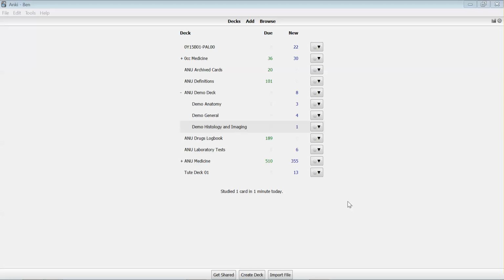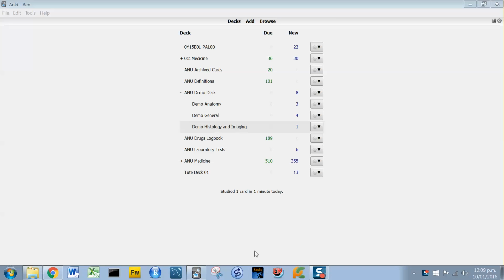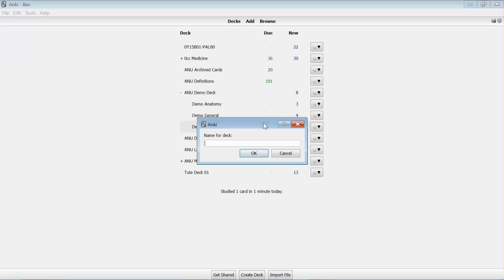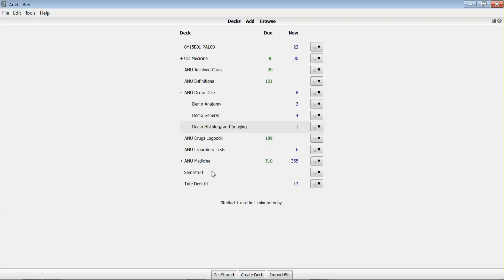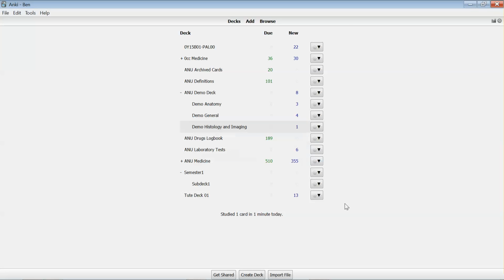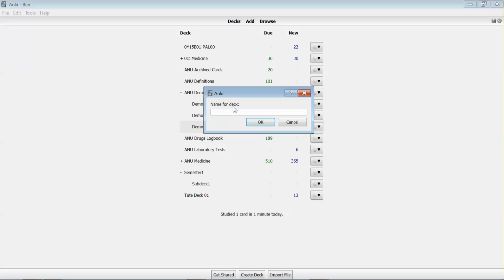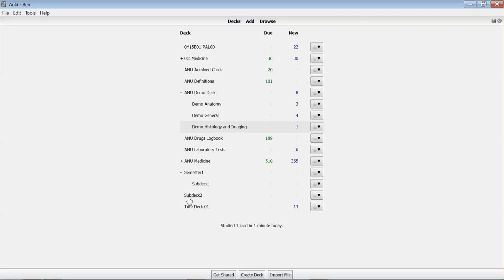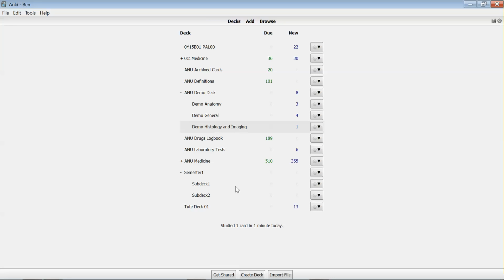S02 - Anki Decks & Views: 01 Creating a deck and getting organised with sub-decks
Have a little OCPD? Of course you do, you're studying med!  This clip shows how to organise your flashcards into topics and subtopics (or even sub-subtopics) so they are nice and tidy.